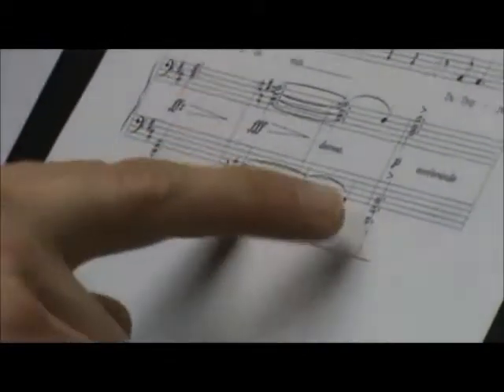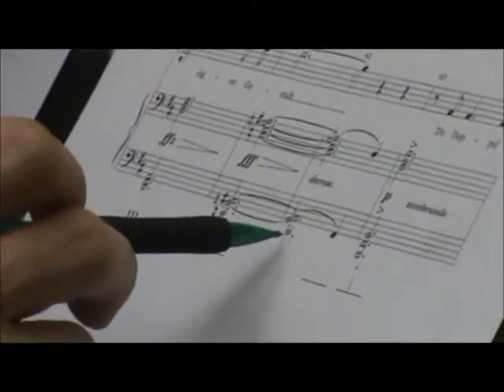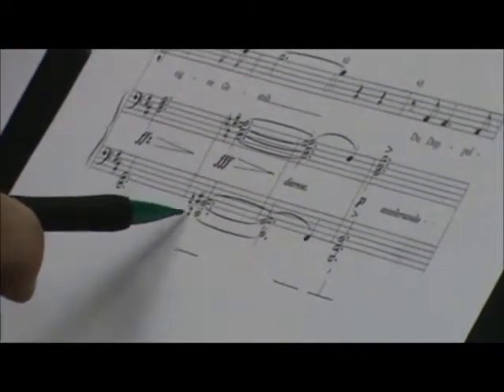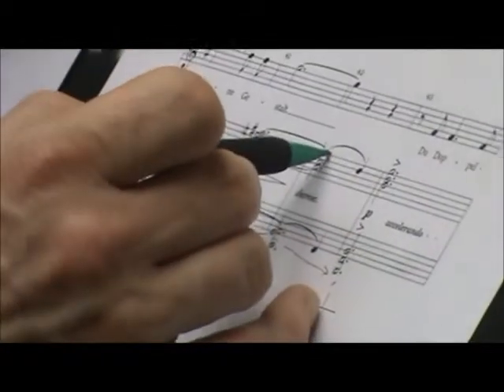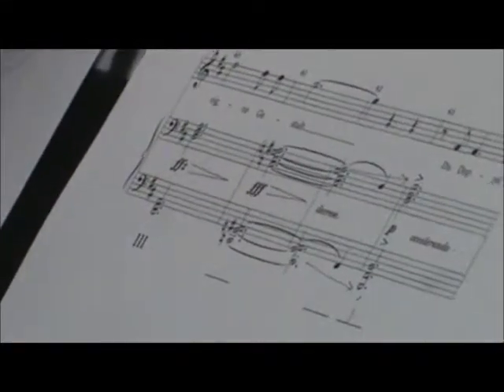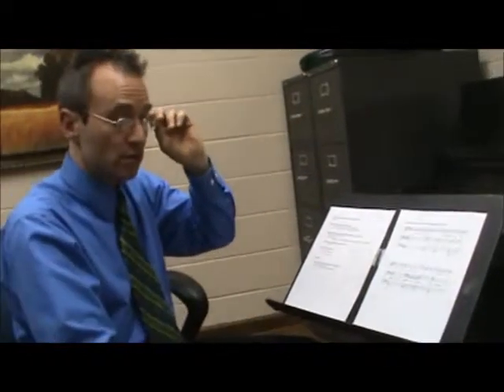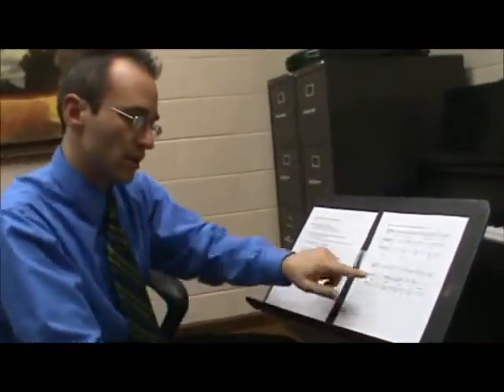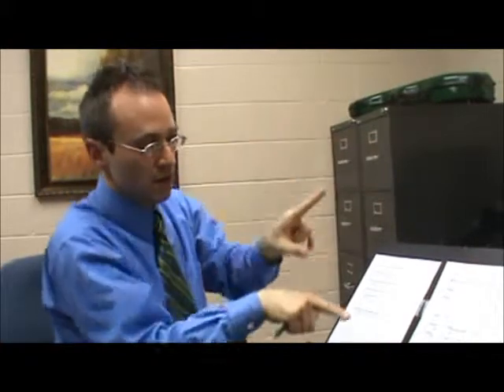Applied Augmented Sixths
How to recognize applied augmented sixth chords in musical scores